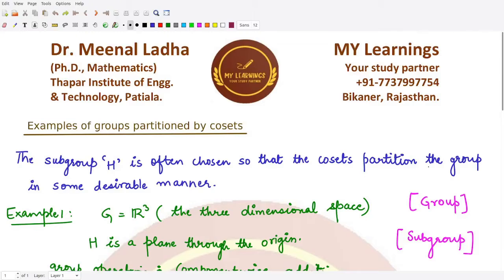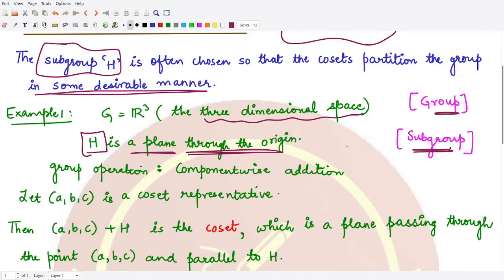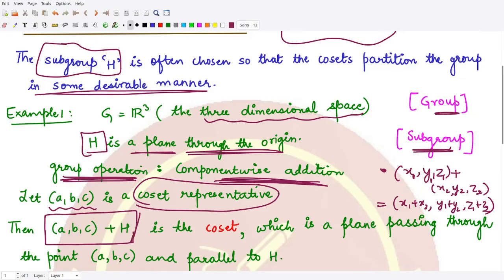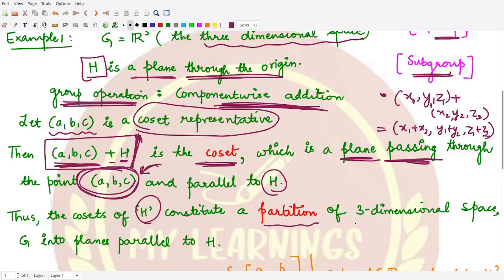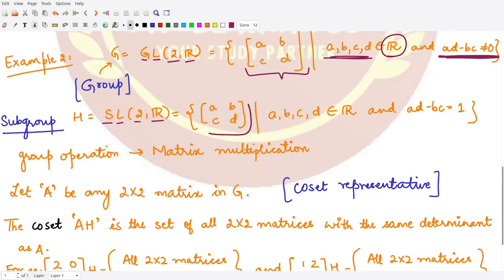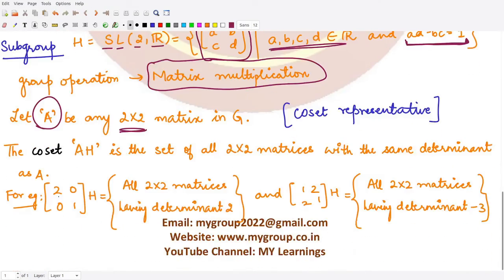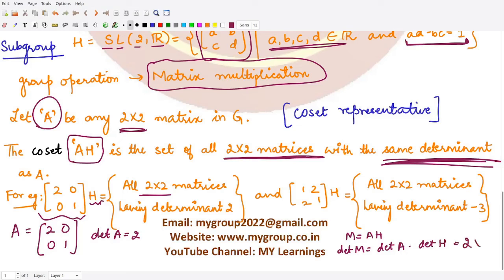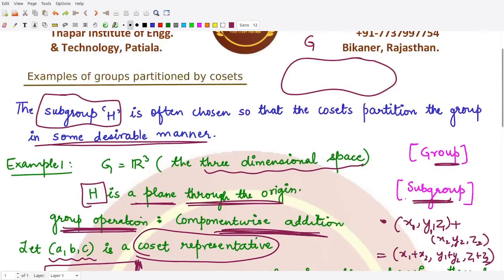#118: Examples of groups partitioned by cosets